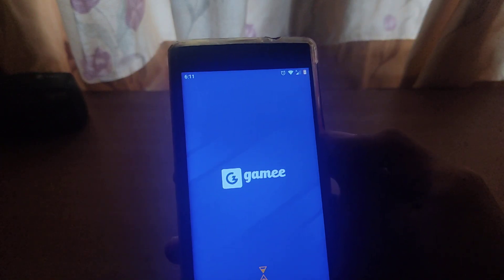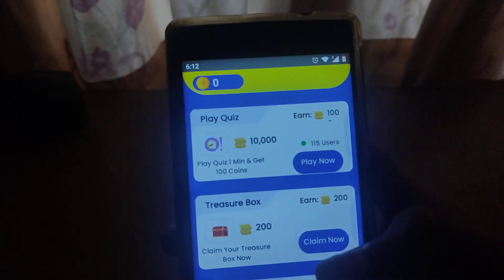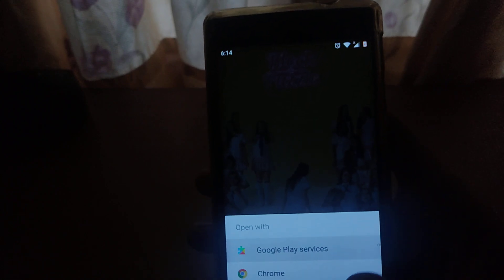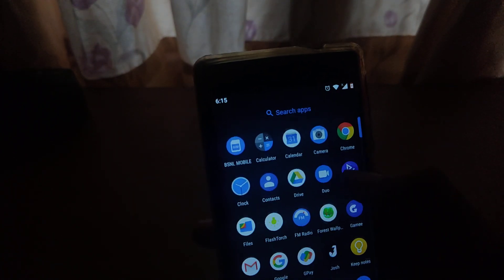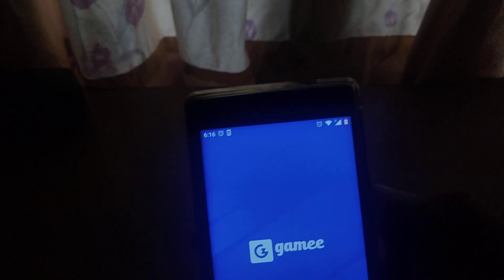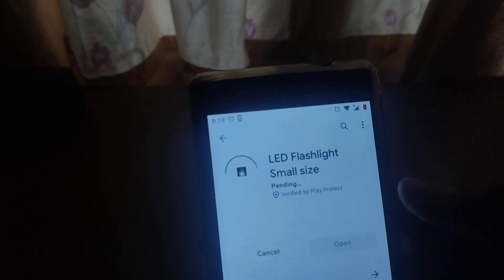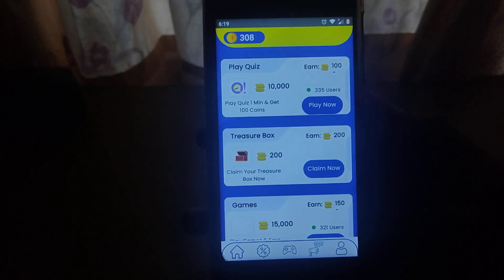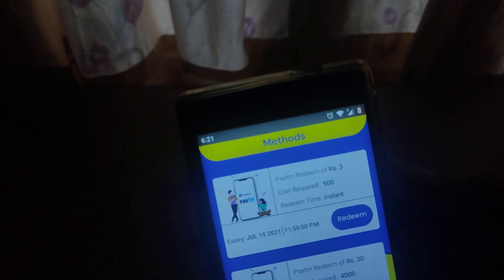Bug Trick🔥 | New Signup & Withdraw App | Instant Payment | Unlimited Self Earning App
🔥App link : Over

🔴SPOT TIPS

JOIN OUR TELEGRAM FOR DAILY SCRIPT & LOOT OFFERS💥

Tags 👇

1) Money making Apps malayalam
2) Money Making Apps Malayalam 2021
3) Money earning Apps 2021
4) Money Earnings Apps Malayalam
5) Lockdown Money Making Apps Malayalam 2021
6) Lockdown Money Making Apps Malayalam
7) Free Money Making Malayalam
8) How To Get Money In Lockdown 2021 Malayalam
9) Easy Money Earning Malayalam 2021 Free
10) Paytm Cash Earning Apps Malayalam
11) Paytm Money Making 2021 Malayalam
12) Part Time Jobs In Lockdown Malayalam
13) Part Time Free Jobs Malayalam
14) Online Jobs Malayalam
15) Online Money Earning Malayalam
16) Online Money Making Malayalam
17) Online Part Time Jobs Malayalam
18) Online Free Money Earning Malayalam
19) Online Easy Money Making Malayalam
20) 2021 Money Making Apps Malayalam
21) Money Free Making Apps 2021
22) Part Time Working Jobs Malayalam
23) Easy Money Get Malayalam
24) Bank Loots Malayalam
25) Paytm Loots Malayalam